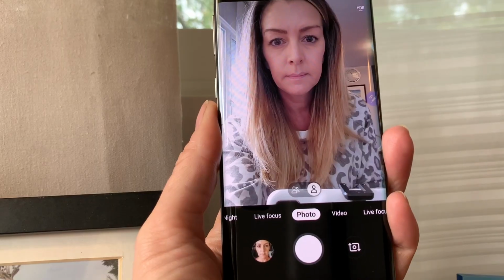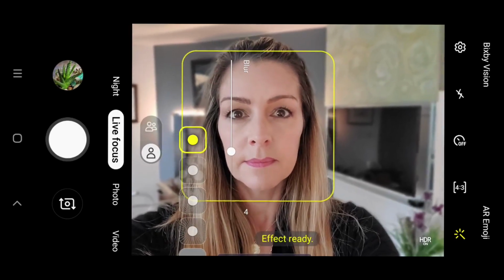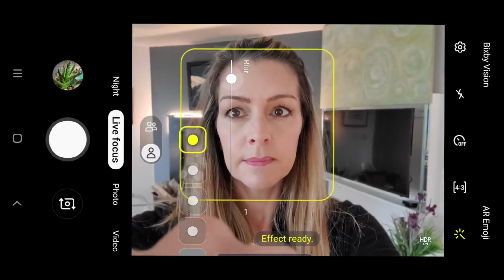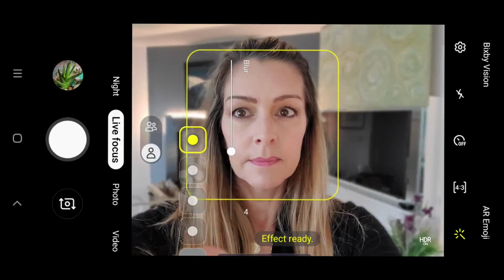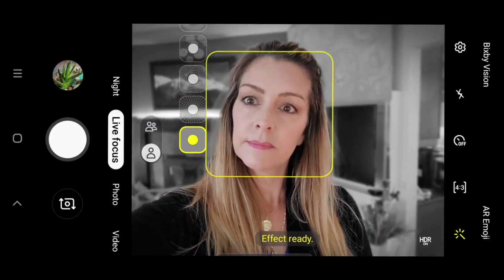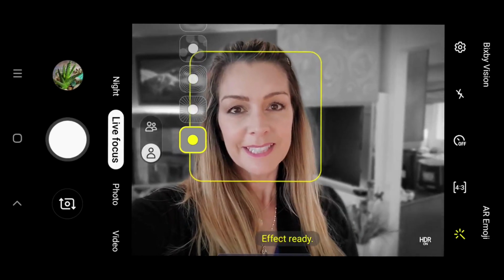How to use Samsung Live Focus / Portrait video on Note 10 Note10+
I've just gotten the new Samsung Galaxy Note10. This sleek new phone has some cool features, but especially for new users, they might not seem intuitive to unlock, so I'm here to show you how to do it.  In this video we'll check out how how to use the new portrait video, which is officially called Live Focus video.

A quick heads up if you like this video and end up finding it helpful, to please hit that like button and give me a sub since it helps me keep making more videos. And if you want to check out some other Samsung Galaxy Note 10 videos including the full review, they're here on the channel.

There's a new feature on the Note10 that lets you blur the background or add a bokeh effect to your videos now. It's technically called Live Focus video and here's how to use it.

To take a Live focus video, open the Camera app and swipe to Live Focus Video. You can adjust the blur as you like using the slider bar, shifting the look of the backdrop of the video as you shoot. The camera will keep telling you to 'find a face' and it seems to be less easy to manipulate the blur if there's not a face in the shot.

There are also filters with Live focus or portrait video that let you put yourself in colour, and add a more monochrome black and white effect to the back (Colour Point).

That's how to use the new Portrait Vodeo or Live Focus Video.
Read more Samsung Note10 tips and tricks and reviews at TGC.com.